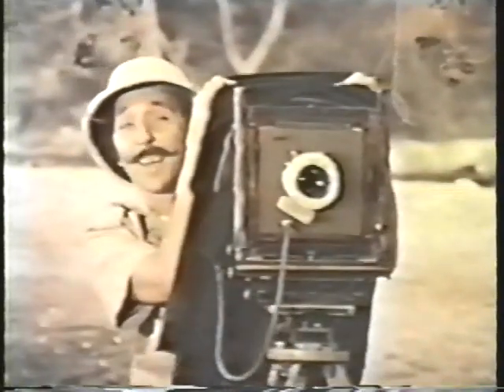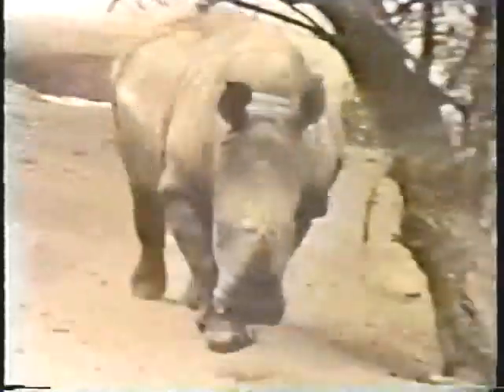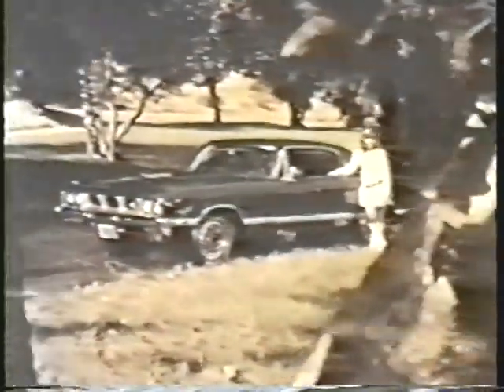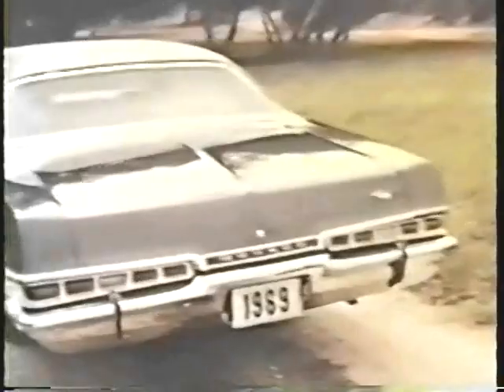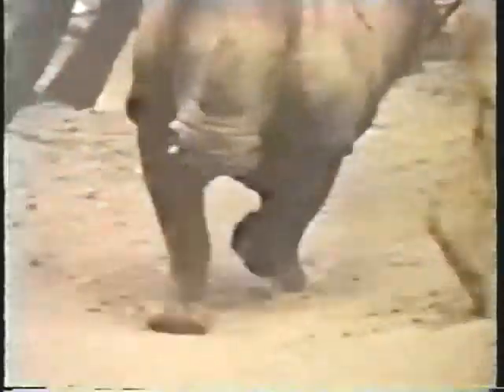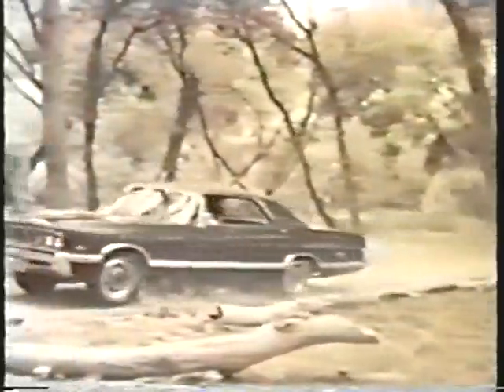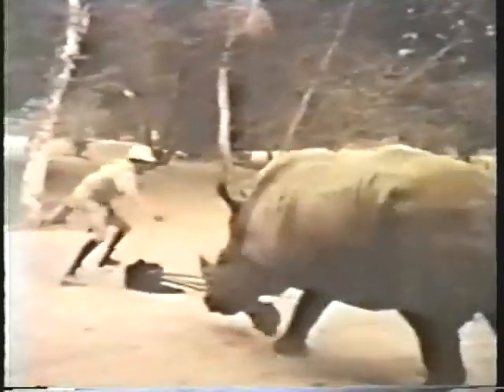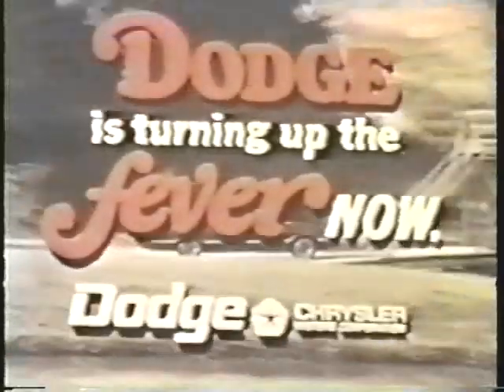69 Dodge Monaco Commercial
Mopar C Body